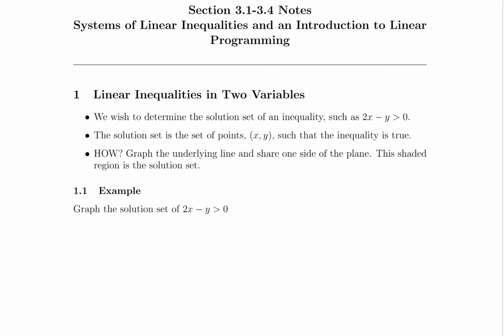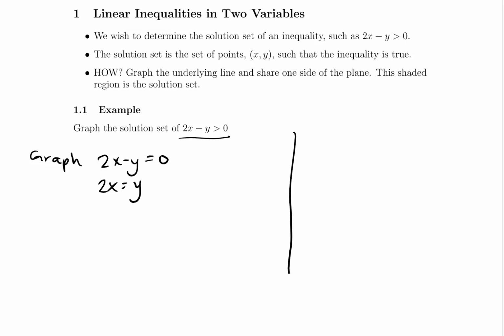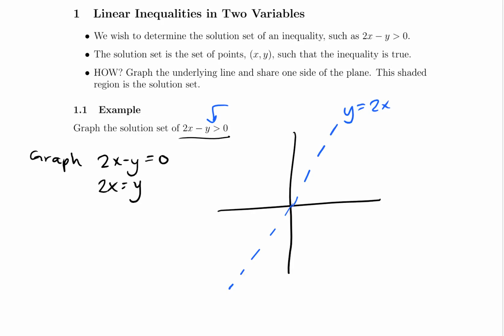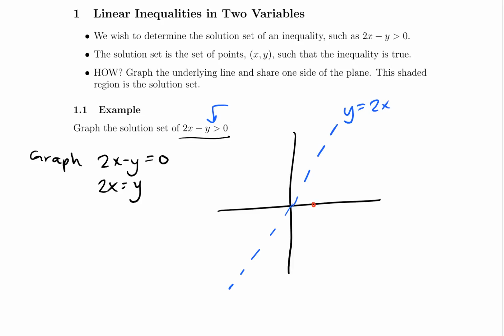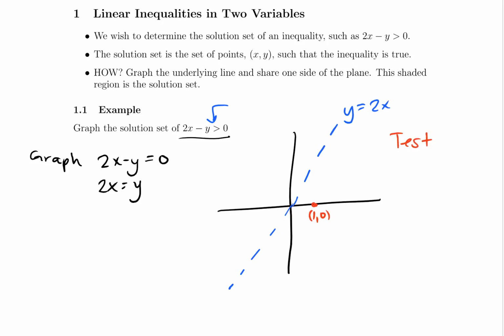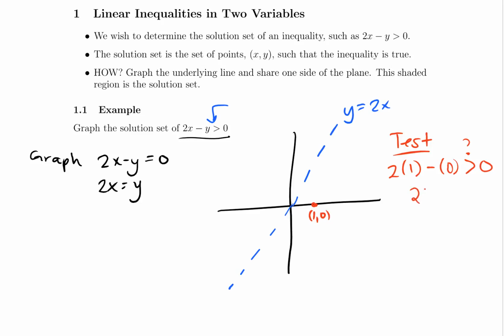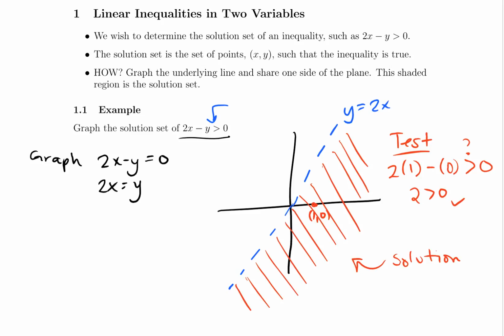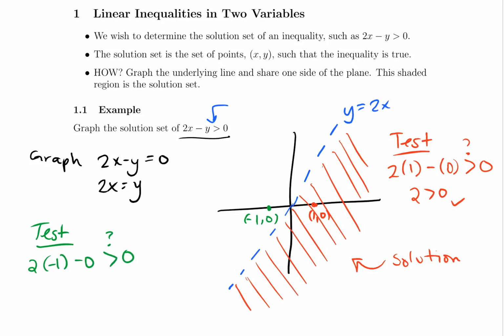Section 3.1-3.4 Notes Part I